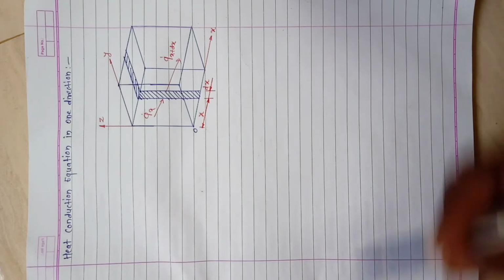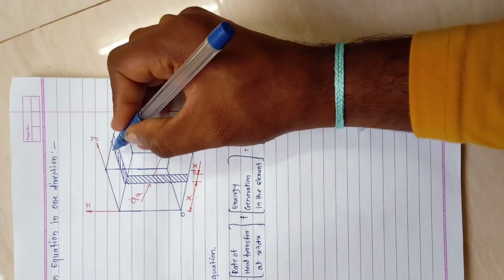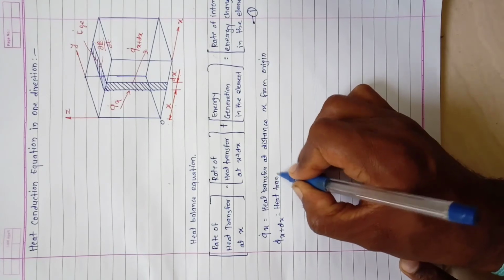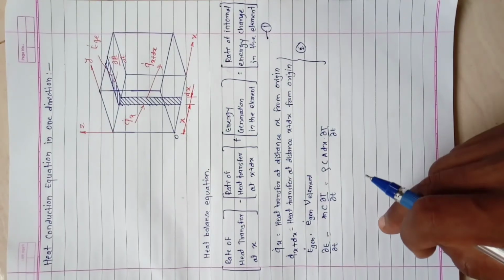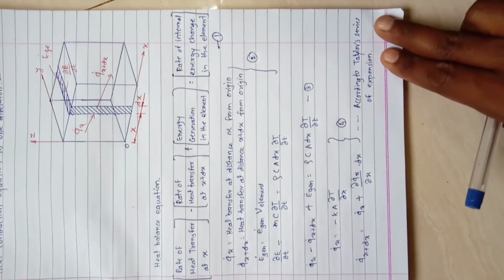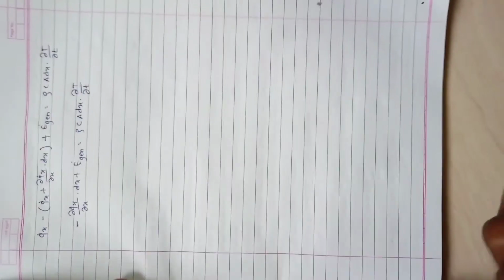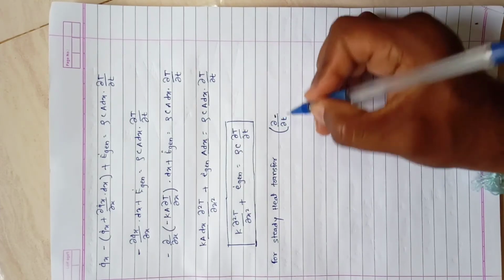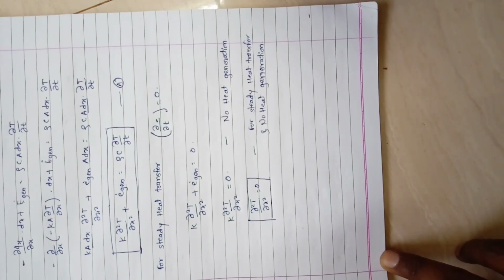Heat conduction equation in one direction